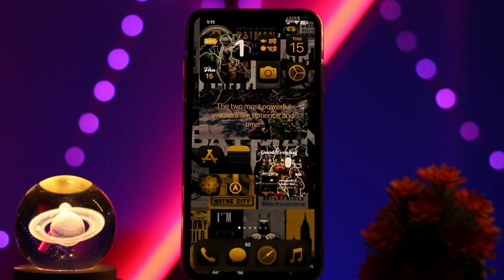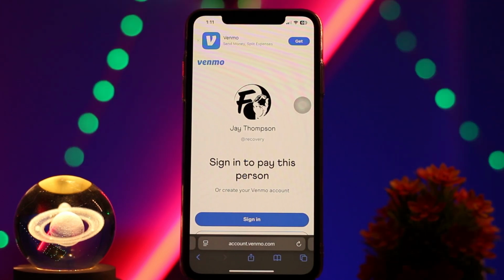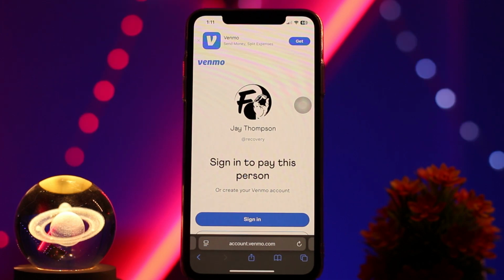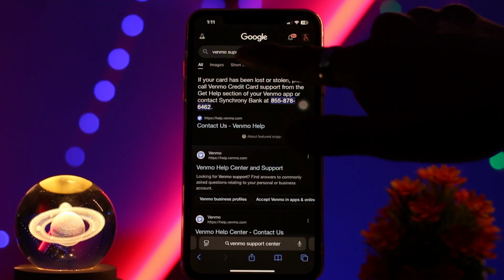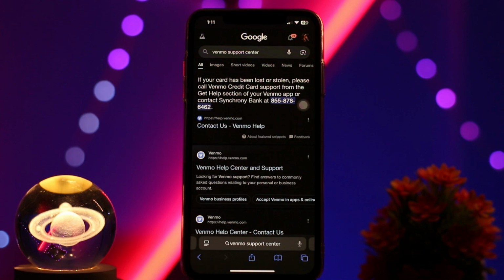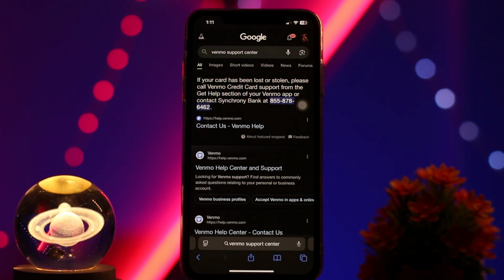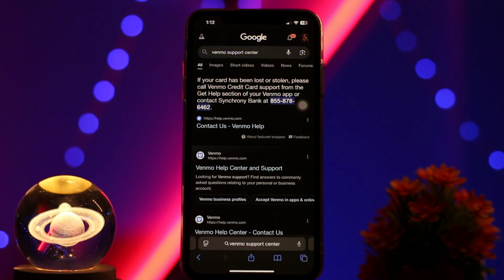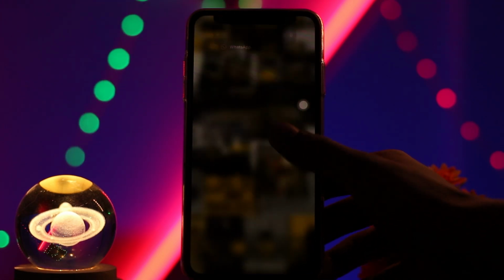How to Recover a Deleted Venmo Account Step-by-Step - 2025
Want to know How To Get Back Your Deleted Venmo Wallet but don't know how?
This quick video will guide you to Get Back Your Deleted Venmo Wallet

So, in this few simple steps you can successfully Get Back Your Deleted Venmo Wallet

Timestamps :
00:00: INTRODUCTION
00:15: THINGS TO KNOQ
00:25: METHOD 1
00:35: METHOD 2